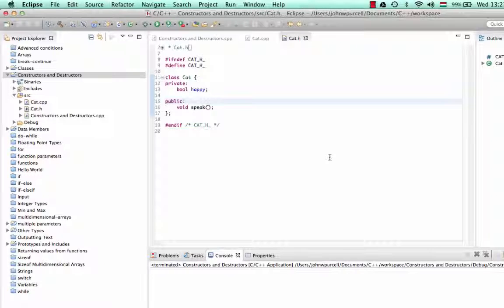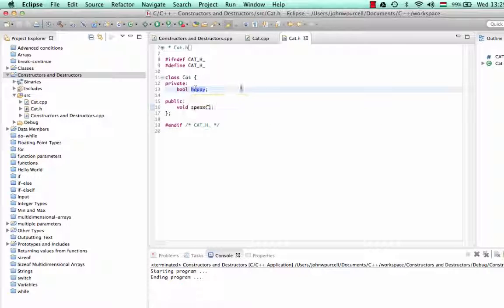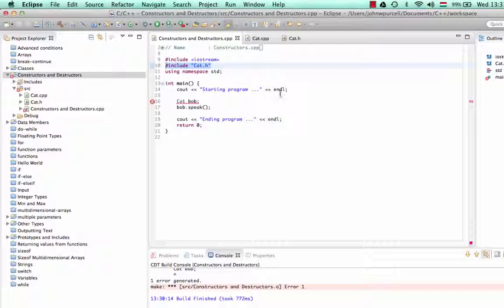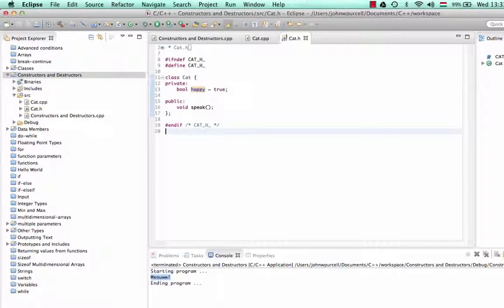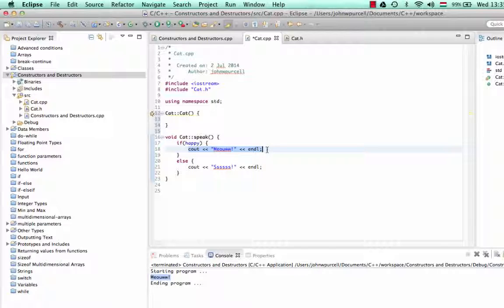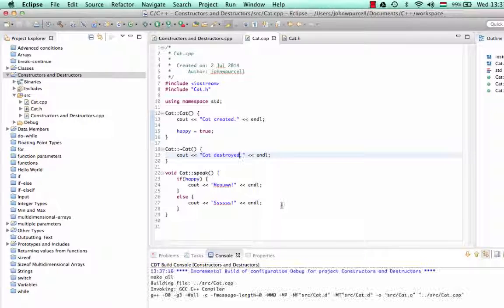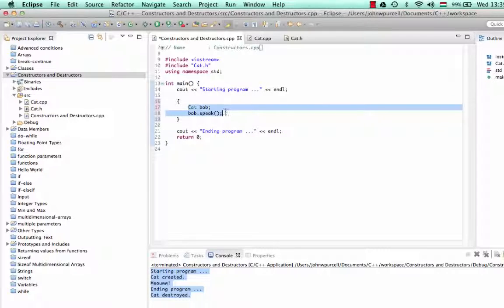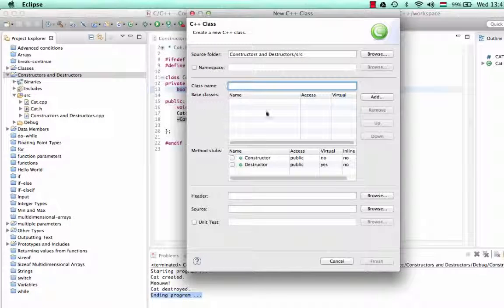c++ programming 31 Constructors and Destructors